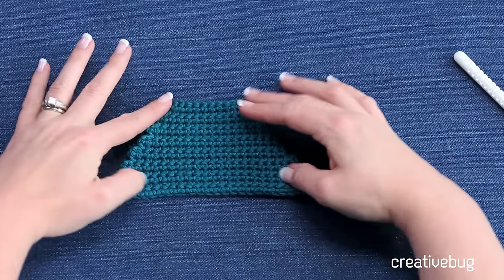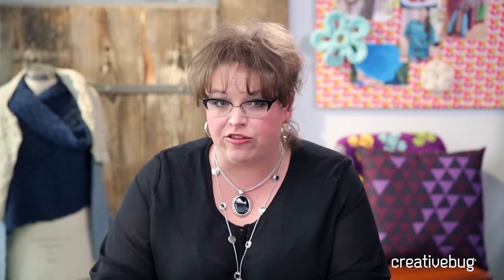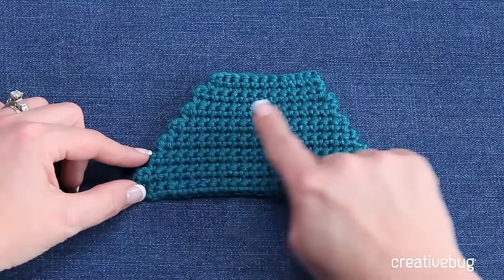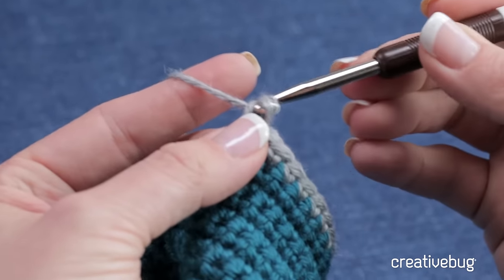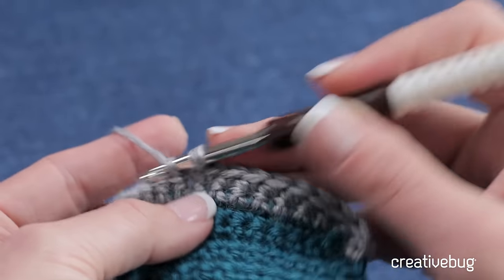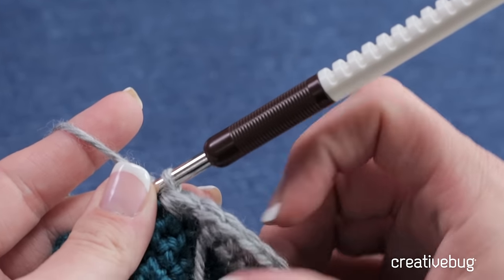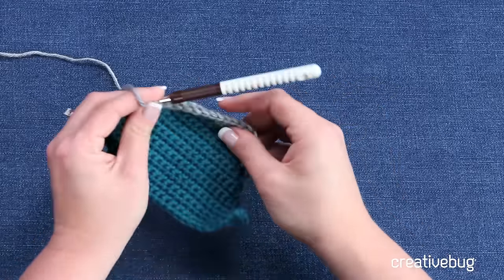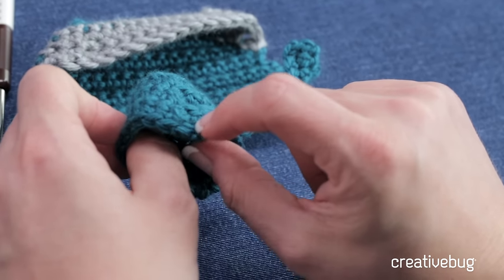Working Short Rows in Crochet with Marly Bird | Creativebug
Watch all of Marly Bird's classes plus 1000 more.
Crocheted Short Rows are used to create three-dimensional shapes—like socks, bust darts, or curved shawls—without adding a lot of seaming or bulk.

About this class:
 In this snappy tutorial, Marly demonstrates how to work short rows on a crocheted sock in order to create a perfectly cupped heel. This lesson is helpful for anyone who wants to explore ways to shape crochet, and can be applied to any pattern that calls for short rows.